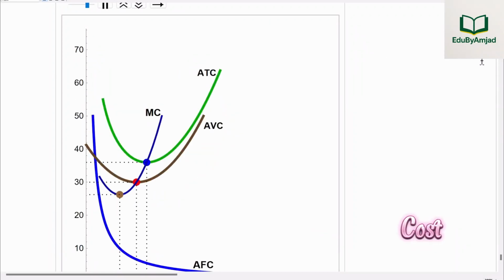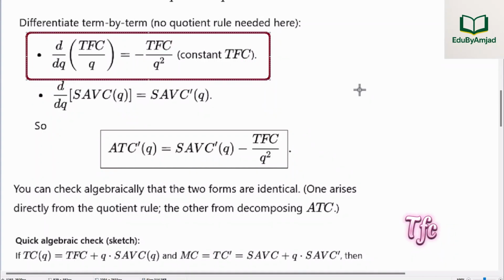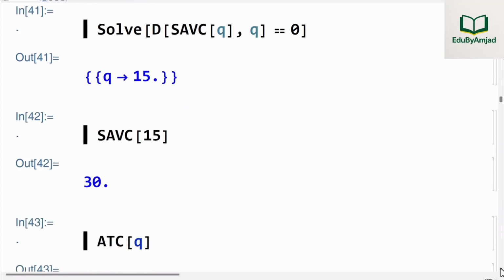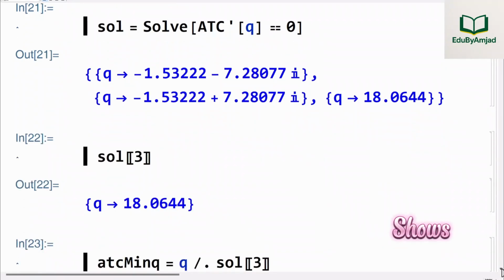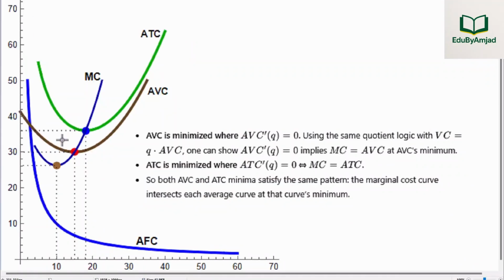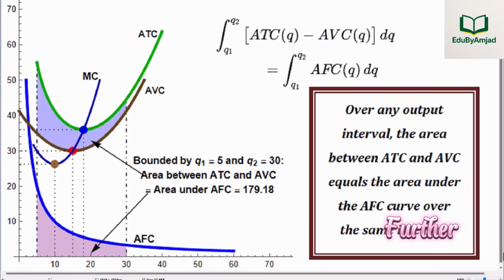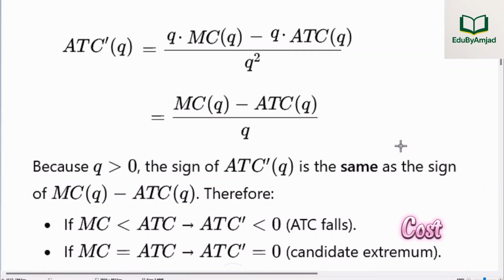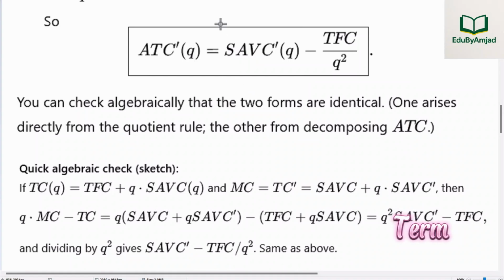Why Cost Curves Are U-Shaped | Calculus Explanation of MC, AVC & ATC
This video is part of a structured Microeconomics course for AP, IB, A-Level, and undergraduate students.

Learn how cost curves are shaped by calculus and derivatives, not memorization. We use marginal reasoning to explain why cost curves first fall and then rise, and why Marginal Cost (MC) plays a central role in determining the minimum points of Average Variable Cost (AVC) and Average Total Cost (ATC).

Through clear graphs, numerical examples, and Mathematica visualizations, we derive the full structure of cost curves from first principles.

Why every cost curve slope represents a derivative
Why Average Fixed Cost (AFC) always falls and flattens
Why AVC and ATC are U-shaped
How marginal cost determines cost curve behavior
Why MC intersects AVC and ATC at their minimum points
Why MC reaches its minimum before AVC and ATC
Why ATC − AVC = AFC at every output level
How calculus explains all cost curve relationships
Core Insight

Cost curves are not arbitrary shapes — they are direct consequences of marginal and average relationships governed by derivatives.

AFC always declines due to spreading fixed cost
AVC and ATC fall initially due to increasing returns
They rise when diminishing marginal productivity dominates
MC governs the turning points of both AVC and ATC
Key Calculus Result

The turning points occur where marginal cost equals average cost:

MC=AVCandMC=ATC

This is one of the most important foundations in microeconomics because it explains:

Firm behavior in perfect competition
Profit maximization conditions
Supply curve derivation
Cost efficiency and production theory
Chapter Summary

00:00 – Fixed cost and Average Fixed Cost
02:00 – Variable cost and AVC
03:20 – Minimizing AVC using derivatives
04:00 – ATC and its shape
05:30 – Marginal cost and its minimum
06:15 – MC–AVC–ATC intersection rules
08:00 – Vertical and area relationships
09:30 – Full calculus-based proof

Average Total Cost (ATC)
Cost Minimization
Production Theory
Derivatives in Economics
Microeconomic Theory